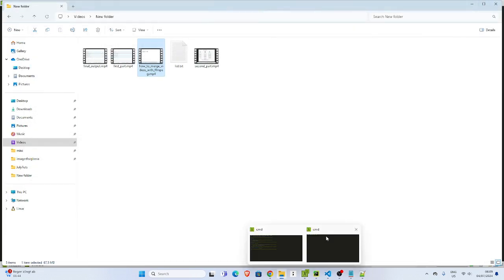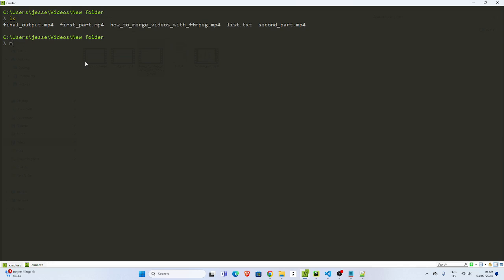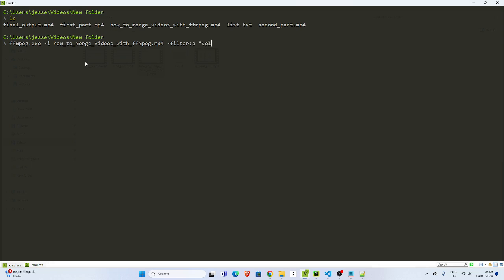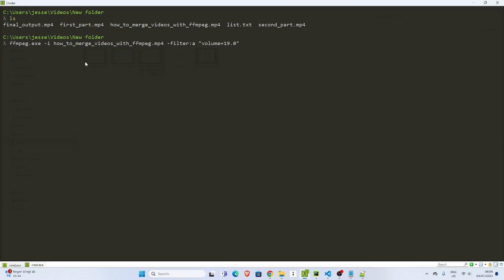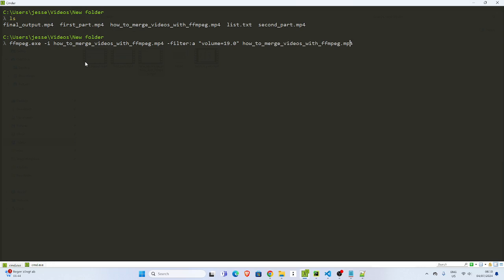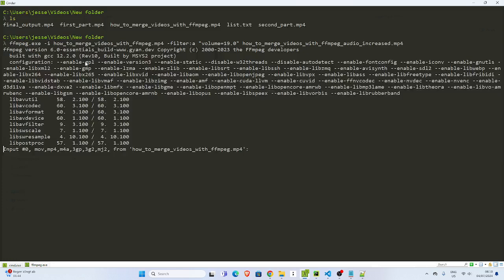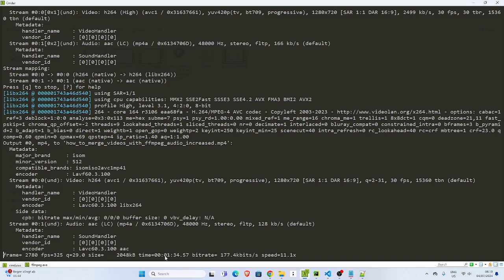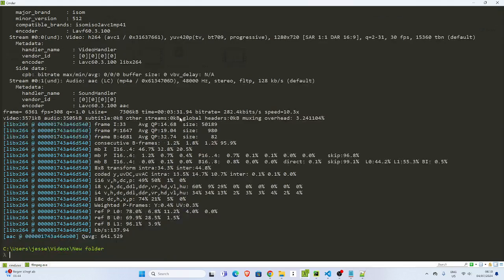FFMPEG Tutorial - How to increase volume of audio or video with ffmpeg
In this tutorial we will see how to increase volume of the audio or video files with ffmpeg.

J-Secur1ty JCharisTech